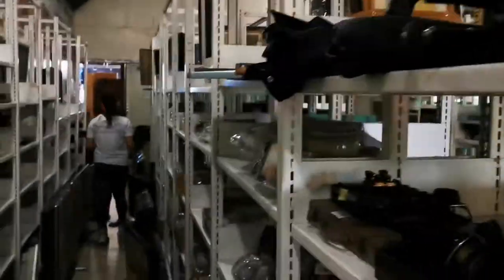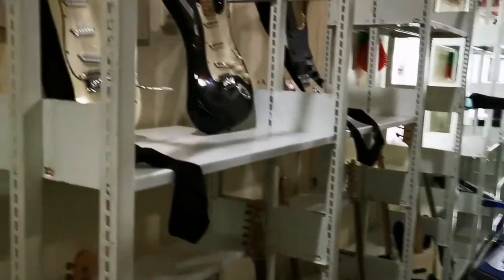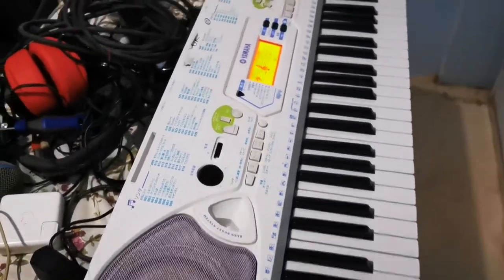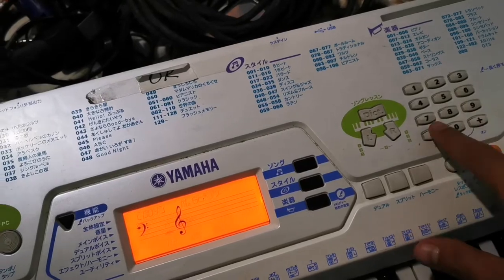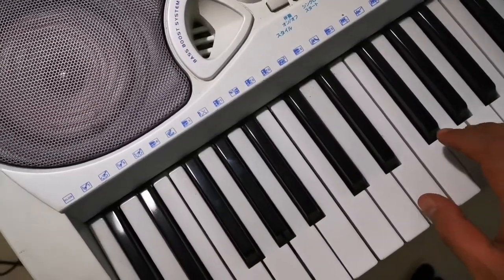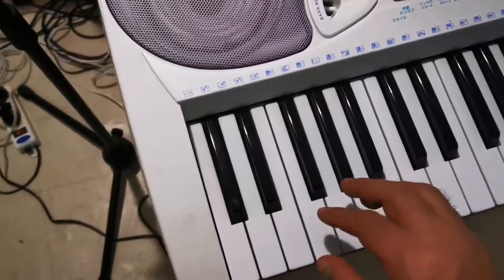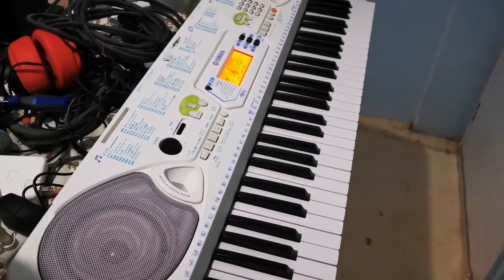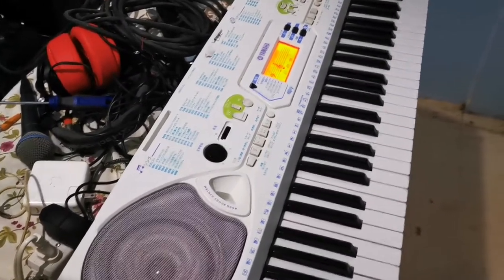How to Choose a Cheap Second Hand Keyboard Piano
Choosing the right bigginer keyboard for a student. Who wants to learn  the piano by
 not spending too much on the instrument.